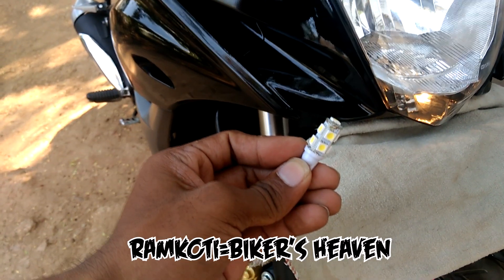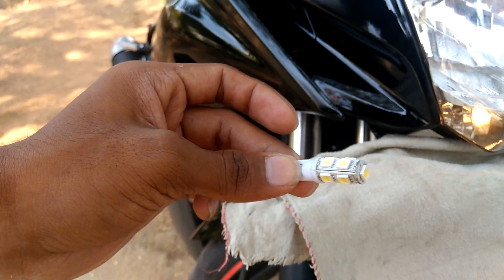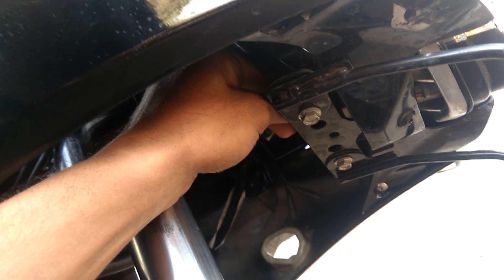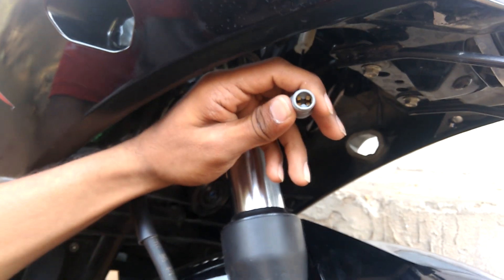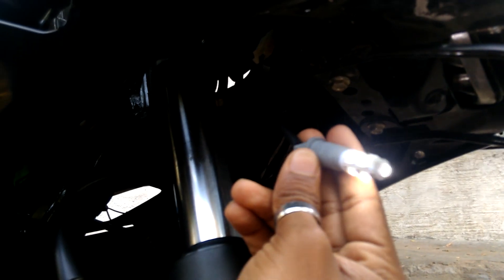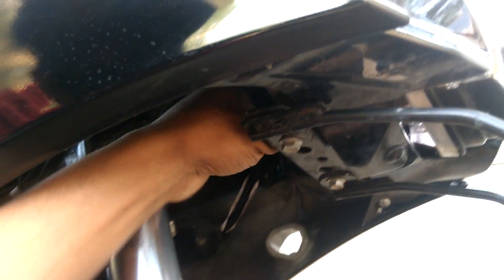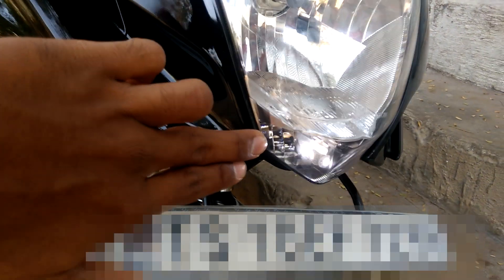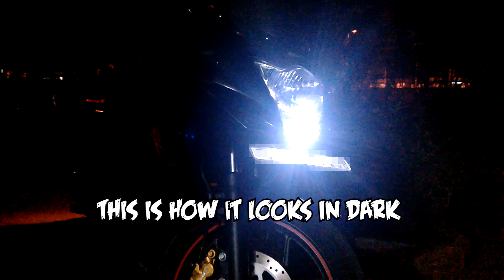DIY LED Pilot Light in Suzuki Gixxer SF | Cheap Light mods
Link to buy the LED

In this video i;m gonna teach you how to replace your Gixxer Sf or Gixxer's stock pilot Bulb with an LED light, this is very cheap and the result is awesome :) Push that Thumbsup if you liked the video.